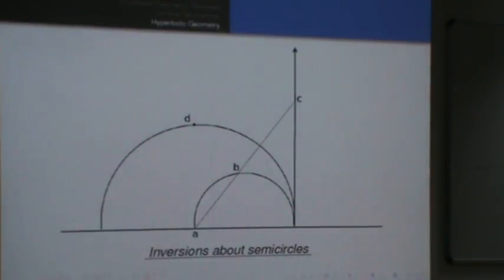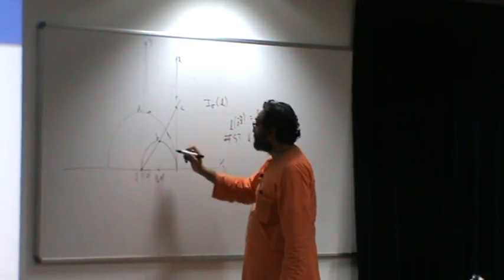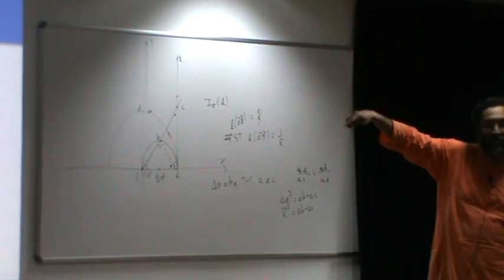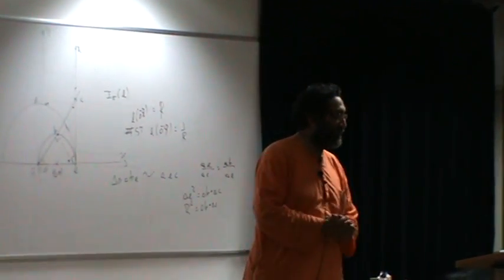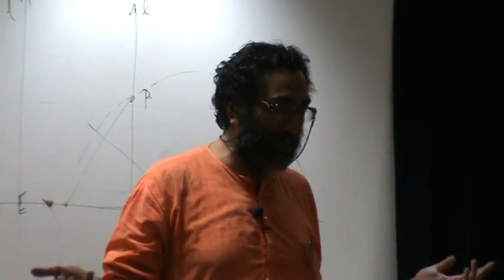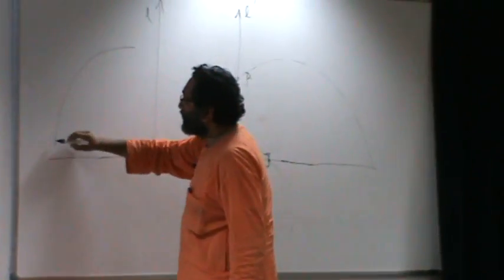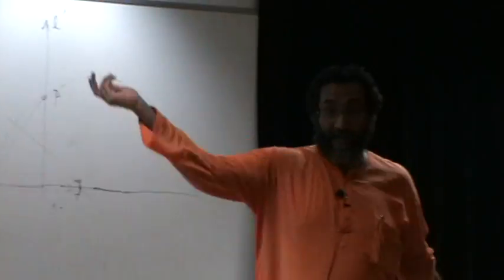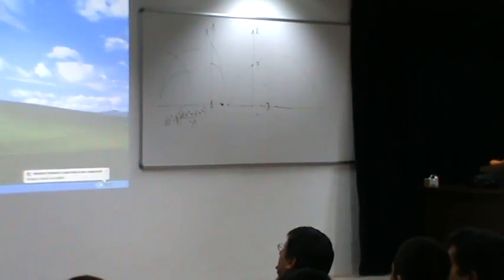What is hyperbolic geometry? Part 2/2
Expository lecture by Prof. Mahan Mj., Tata Institute of Fundamental Research, Colaba. Infosys Awards Function to felicitate International Olympiad Medalists - 2016. Thursday, December 22, 2016